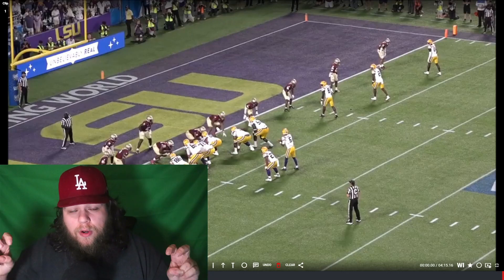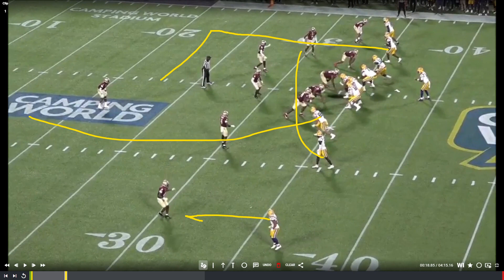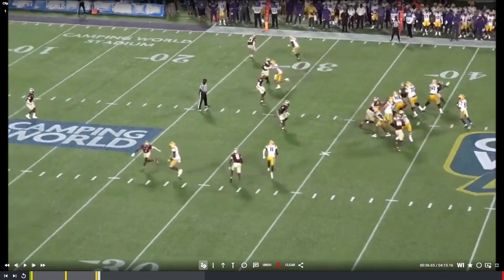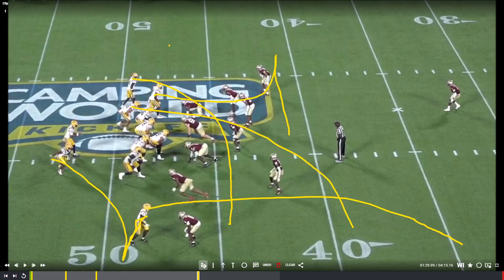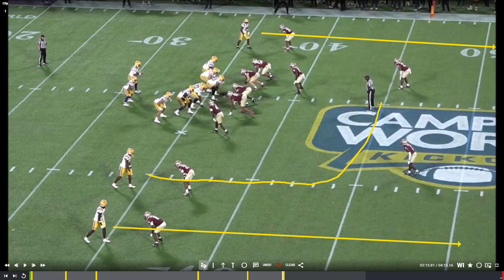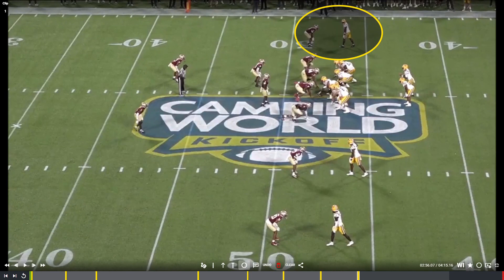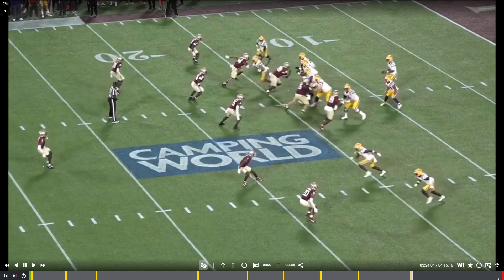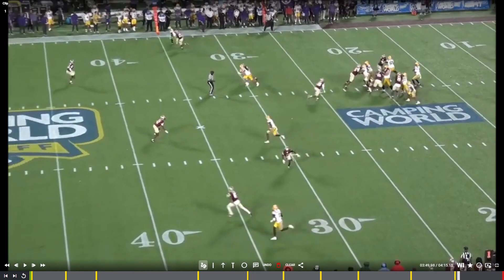FILM REVIEW: JAYDEN DANIELS’ WORST GAME!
NFL Draft Prospect QB Jayden Daniels had his statistically worst game in week1 of the 2023 season against Florida ST. In this video, I watch the tape to get the truth...